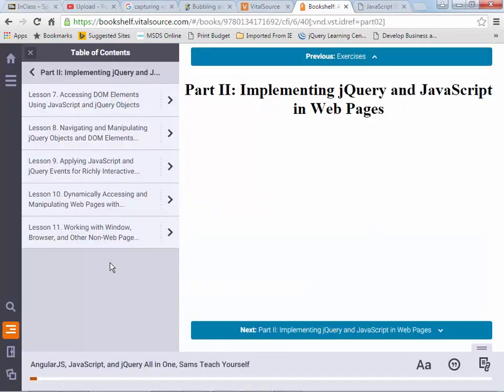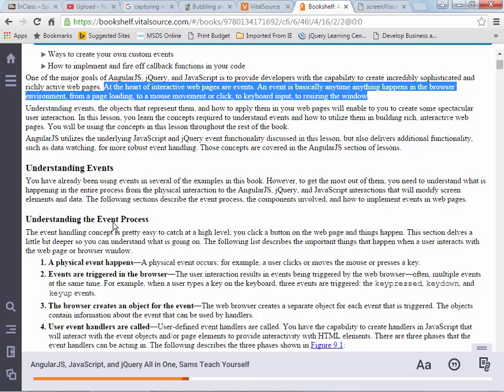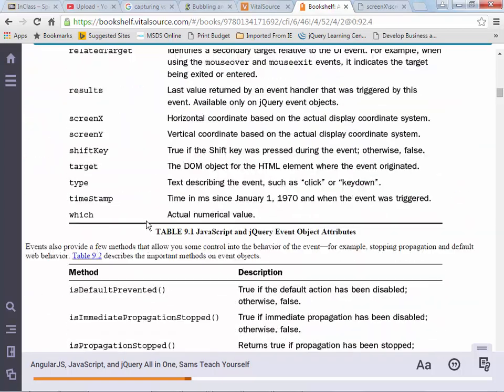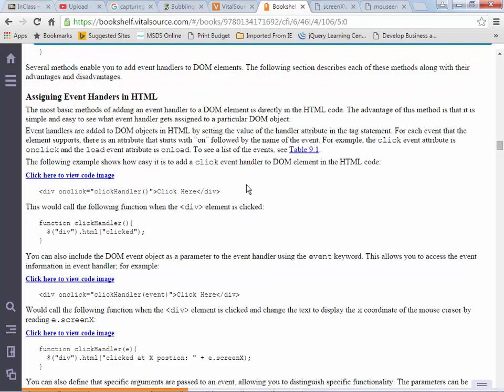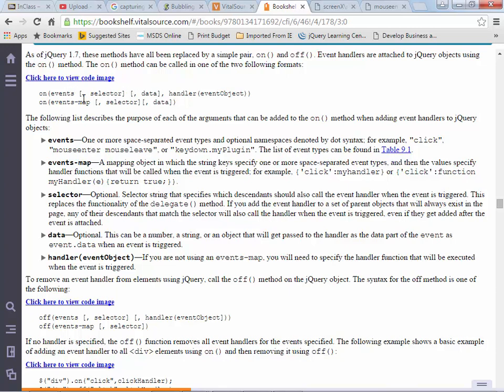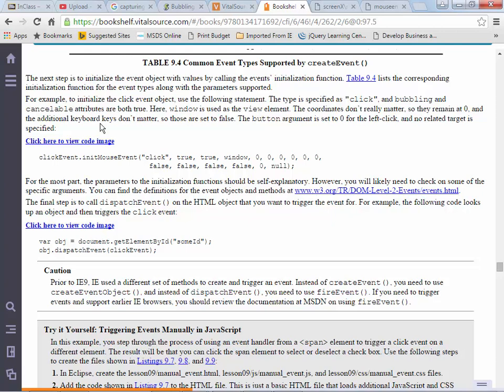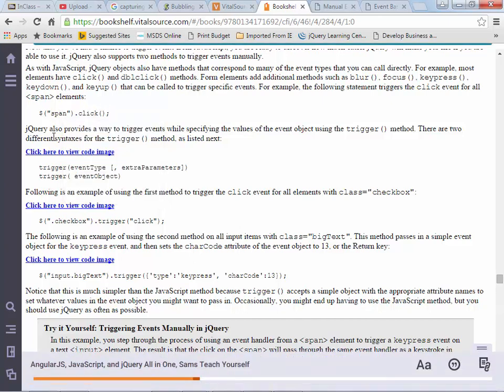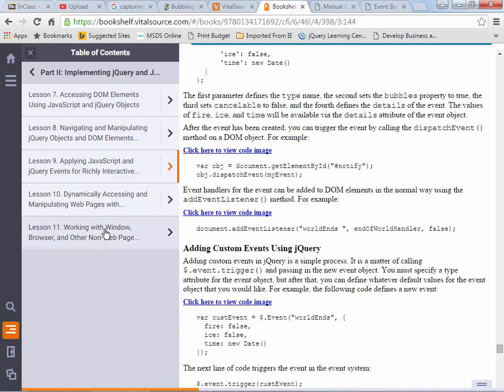152-164 Chapter09 - 02-15-2016